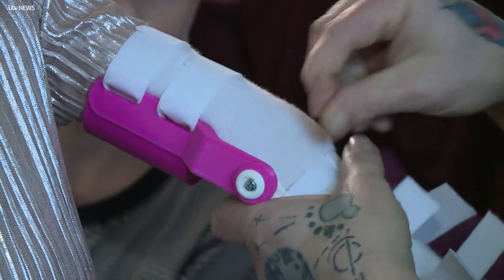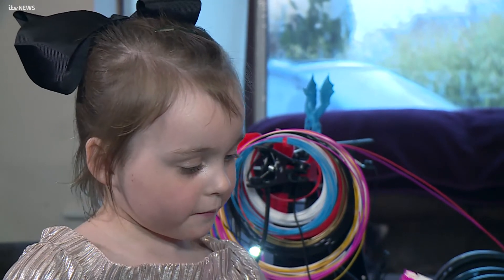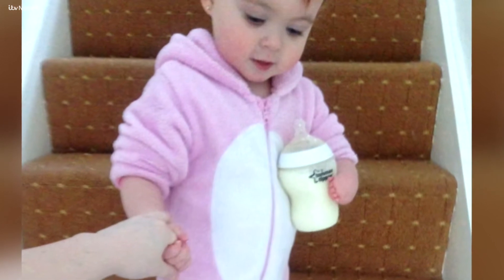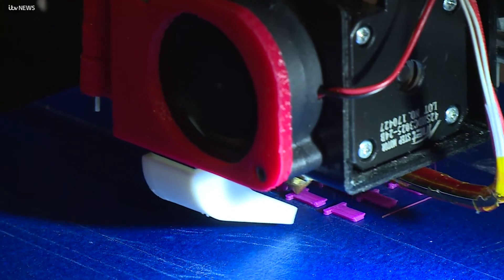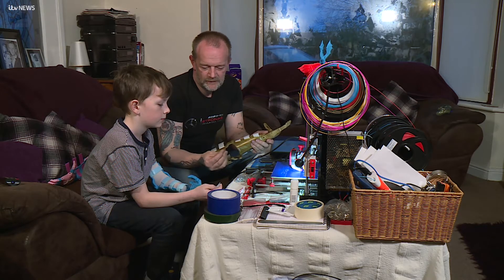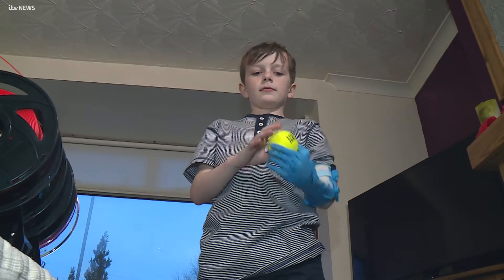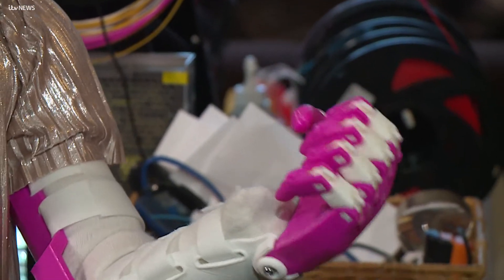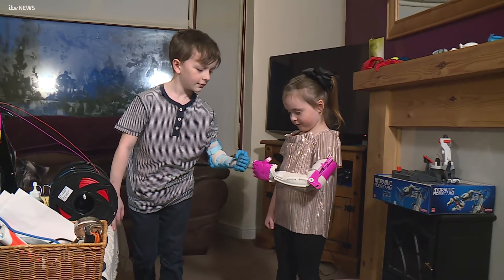Keira, 5, gets the lasting gift of a new 3D printed hand | ITV News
Keira Campbell was born without a left hand.

When Callum Miller from Stockton read on social media that she was struggling to get on to waiting lists for a bionic arm.

Despite not knowing Keira or her family, Callum decided to help.

Using a 3D printer he bought online, Callum built her an arm that would allow her to pick up items using her left hand for the very first time.

Emily Reader reports.